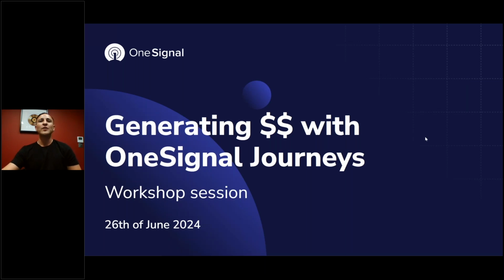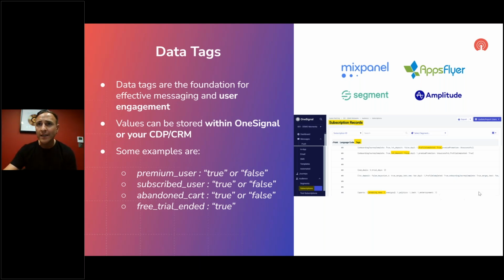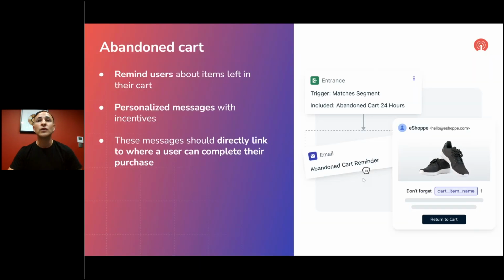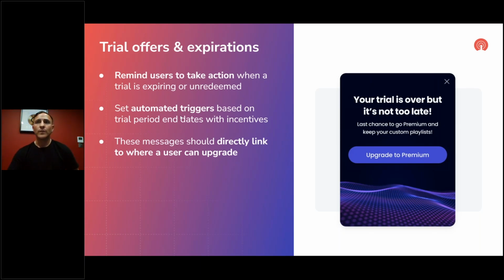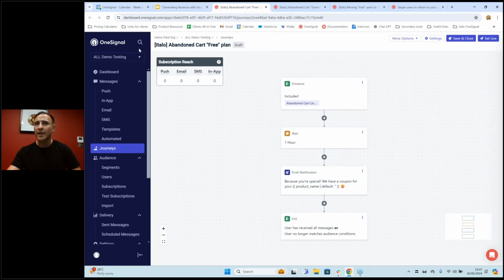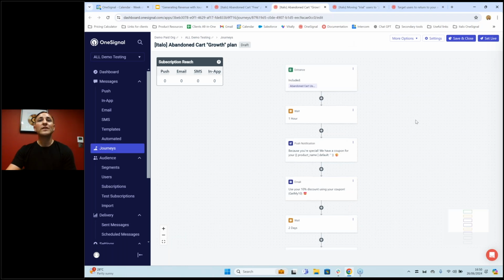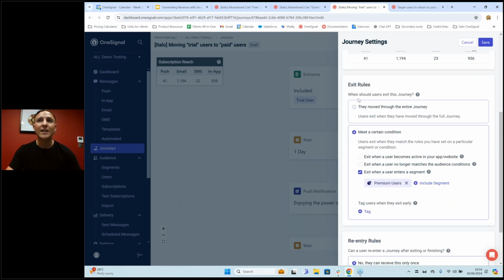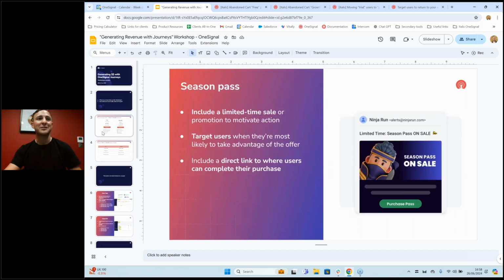Generating Revenue with OneSignal Journeys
Join us for an interactive workshop where we’ll:

1. Review how to maximize revenue potential through automated customer engagement strategies using Journeys, our intuitive visual workflow builder 🏗️

2. Explore the seamless coordination of cross-channel messaging across in-app messages, SMS, push notifications, and emails to continually engage your audience and drive sales 📲

3. Participate in the workshop to construct your Journey in real-time and leave with a fully operational campaign, ready to boost your revenue 💰

Learn about using Webhooks to connect OneSignal Journeys to third-party tools...

Use this Mobile Engagement Playbook to see real examples of OneSignal Journeys for every use case...

00:00 Intro
01:12: Which OneSignal Accounts Is This Tutorial For?
03:55: Using Data Tags
06:35: Using Segments
07:49: Use Case 1 - Abandoned Cart
10:31: Use Case 2 - Trial Offer
12:00: Use Case 3 - Just Added/New Arrival
13:15: Use Case 4 - Season Pass
13:52: Use Case Summary List
15:35: OneSignal Journeys Walkthrough
17:30: OneSignal Journeys Report
18:10: Hypothetical Example

Tune into OneSignal for more tutorials, best practices, and mobile engagement strategies to start building better relationships with your users 🤝🏆